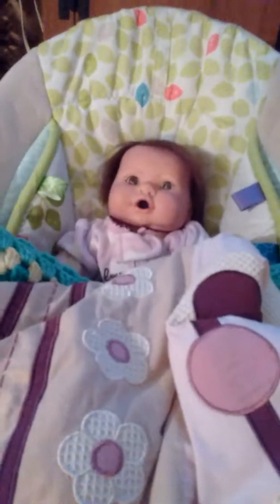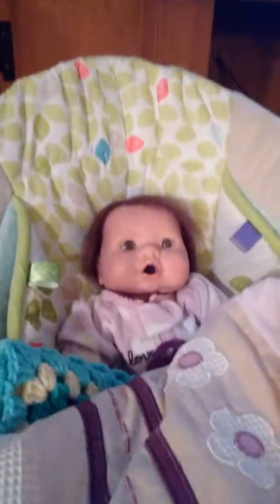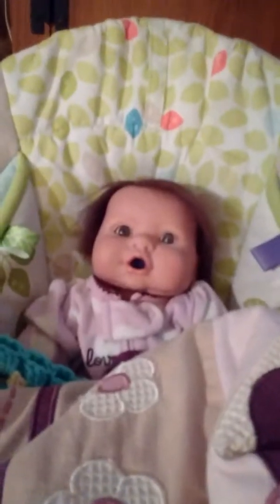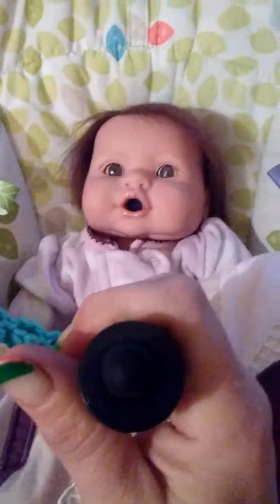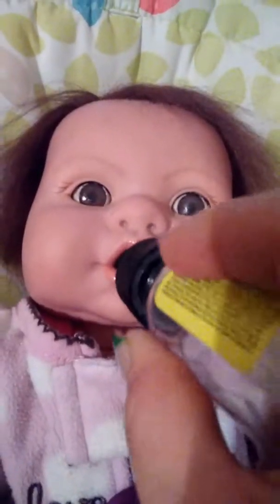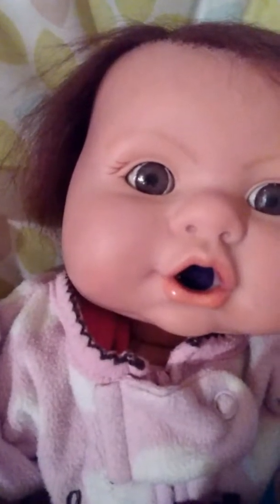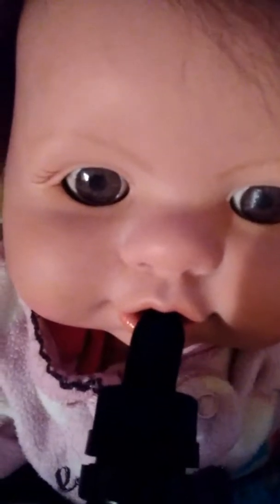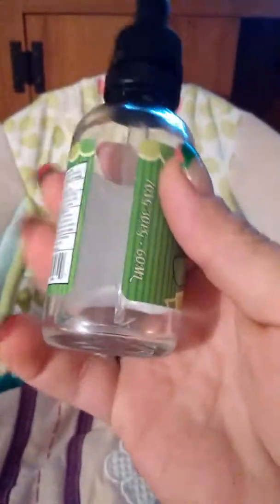Reborns baby bottle idea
Just a little idea with some glass